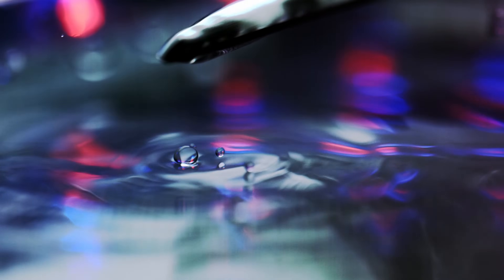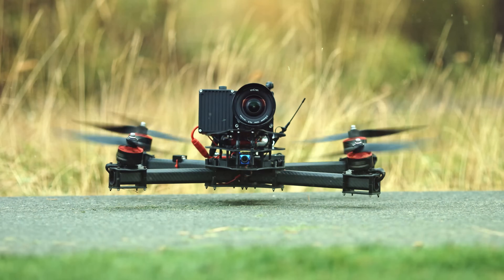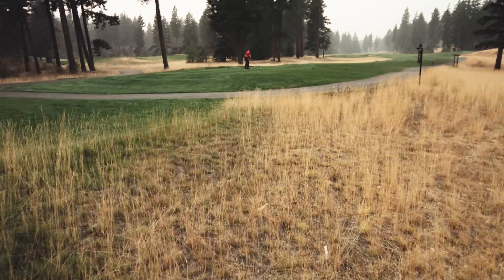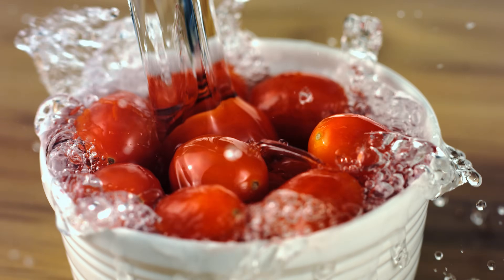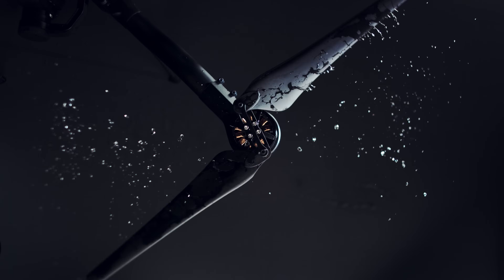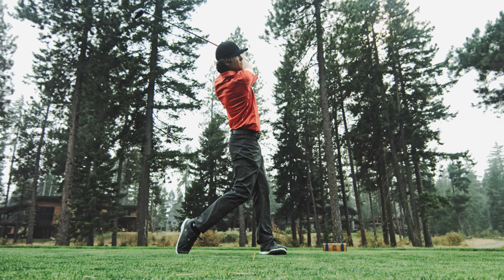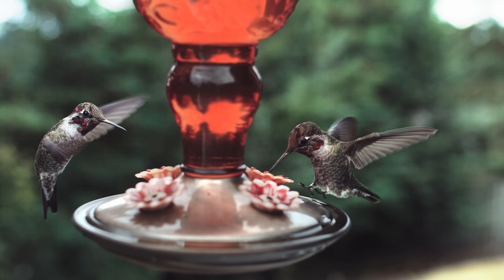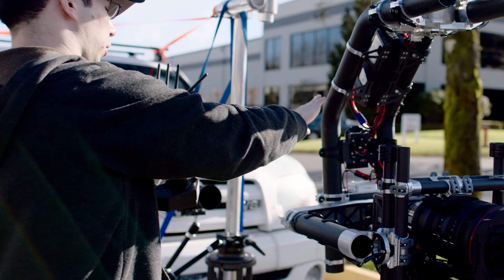Introducing Freefly Wave - High Speed Camera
Freefly’s very first camera. Wave is the first in a series of cameras that push the boundaries of efficiency, ingenuity and performance.⁠⠀
The first to feature continuous record time at 4K 420fps. This camera can process 3.7 Billion pixels per second for 35 MINUTES! ⁠⠀
Wave features⁠⠀
- S35 4K Sensor⁠⠀
- Global Shutter⁠⠀
- 716g⁠⠀
- Movi Pro integration⁠⠀
- Records direct to internal SSD⁠⠀
- Compatible with Red Lens Mounts (with spacer)⁠⠀
- IMU data embedded into each frame (Intelligent Post Stabilization!)⁠⠀
- locking E mount⁠⠀
- Max 9,259 FPS at 2048x128⁠⠀
- Aluminum chassis ⁠⠀

Message us to join our camera team!

MB01SGSBUW4DSPE